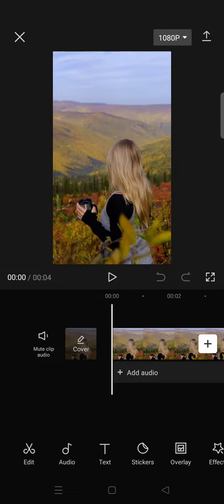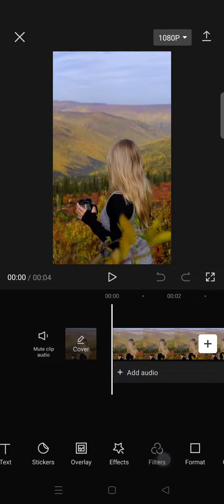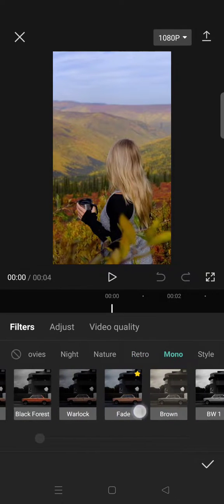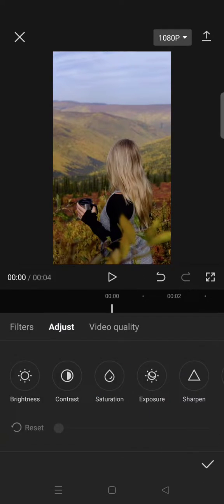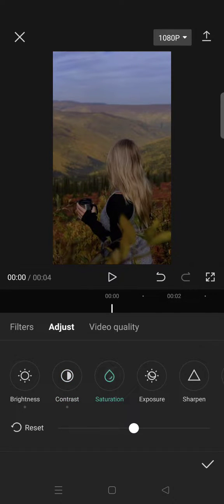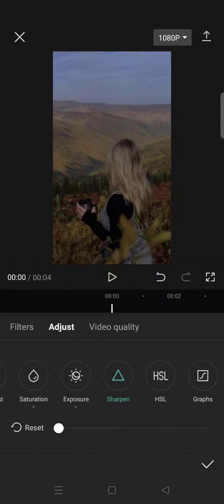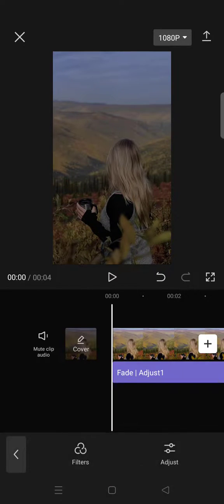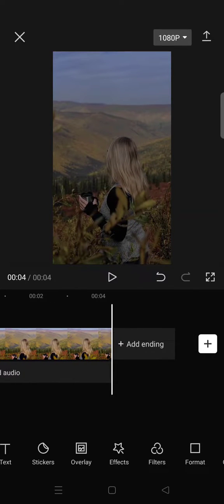Dark Aesthetic Filter | Capcut Tutorial NEW UPDATE January 2023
Follow the coloring grading I did in the tutorial to make a dark aesthetic filter in CapCut